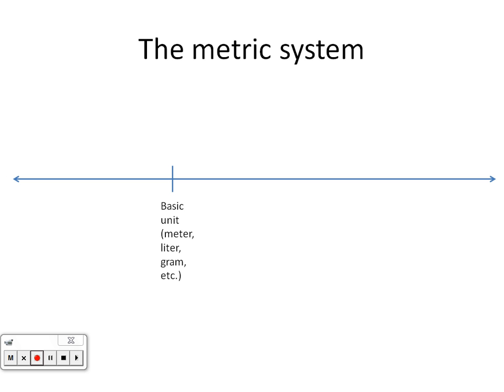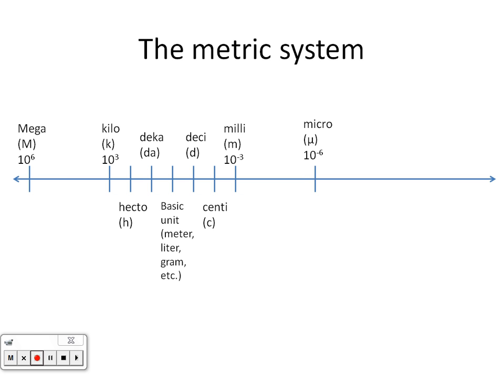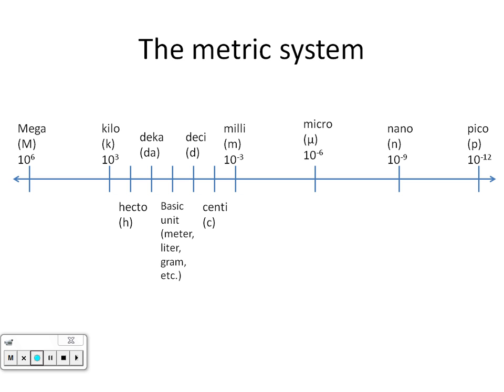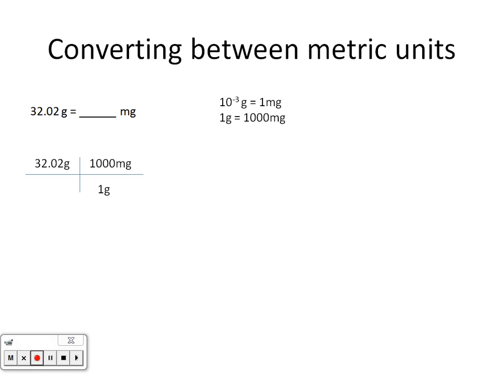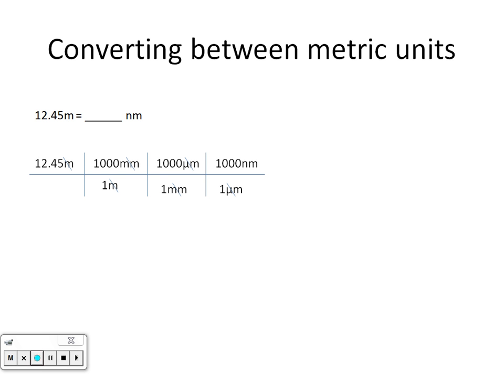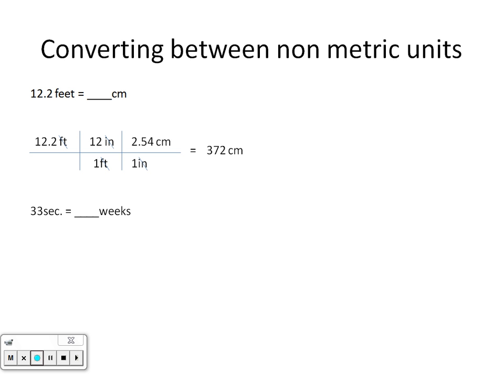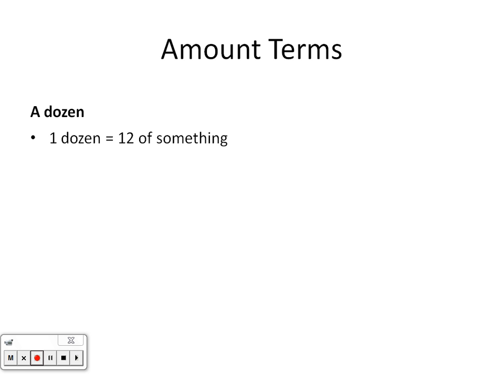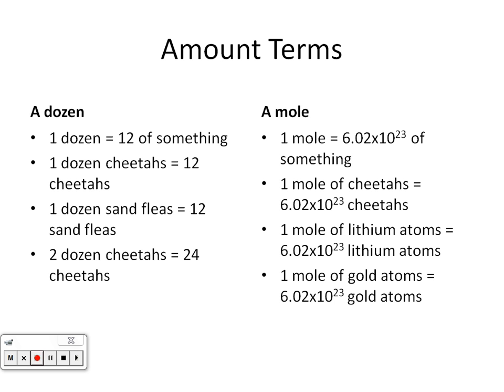metric system and converting